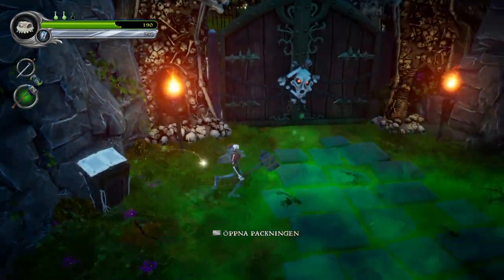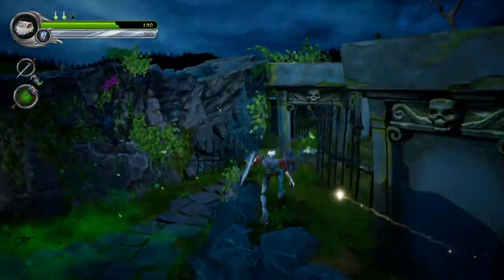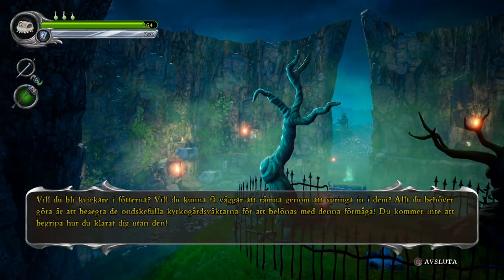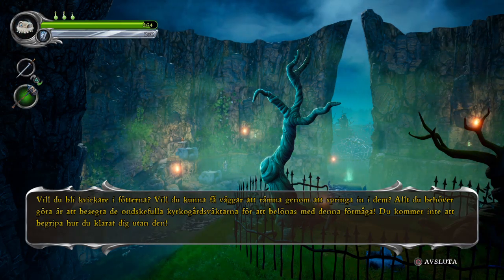Let's Play - MediEvil - Part #4 - Return to the Cemetery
Older blind playthrough that I had on my harddrive